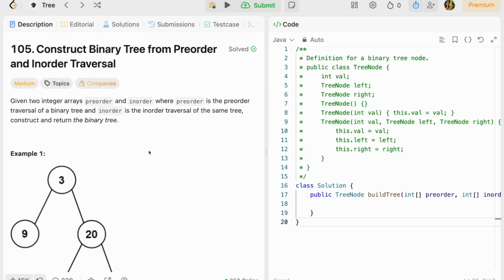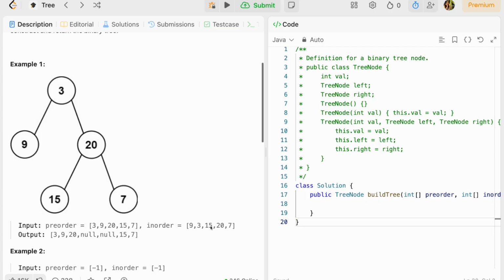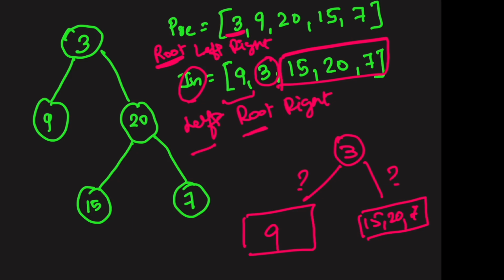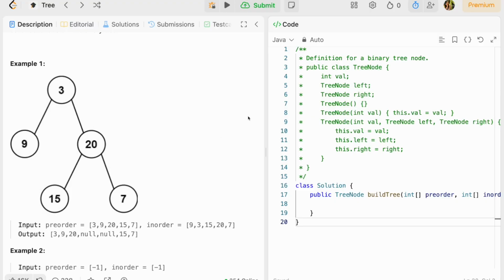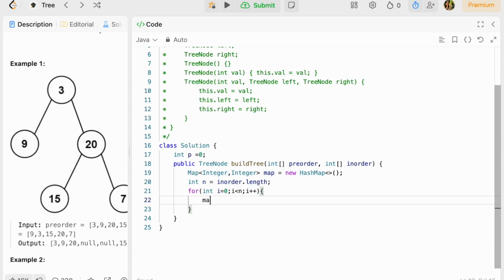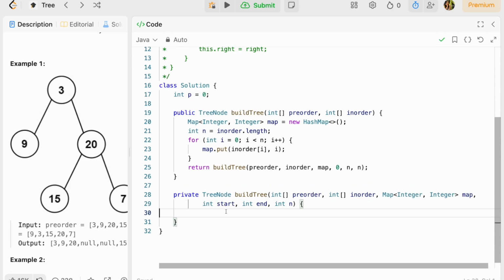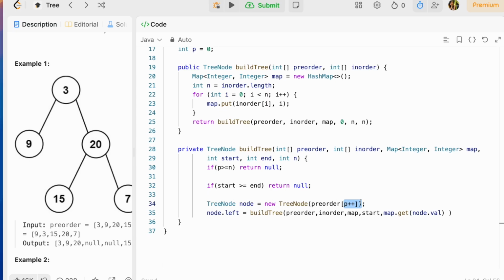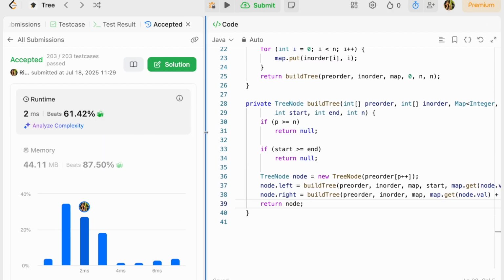Code105. Construct Binary Tree from Preorder and Inorder Traversal | Leetcode 105